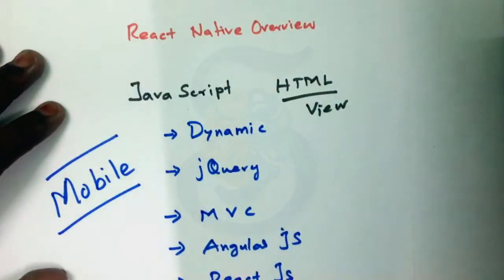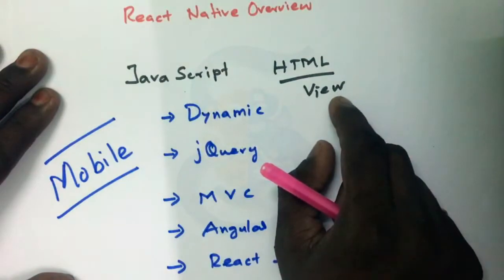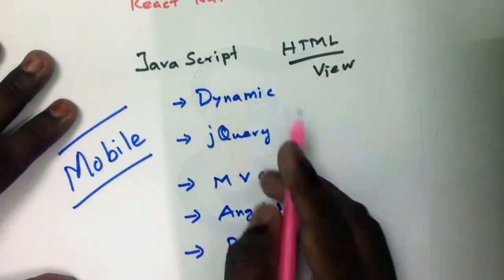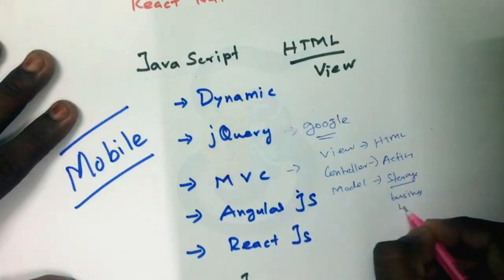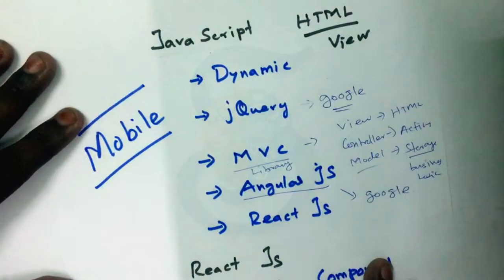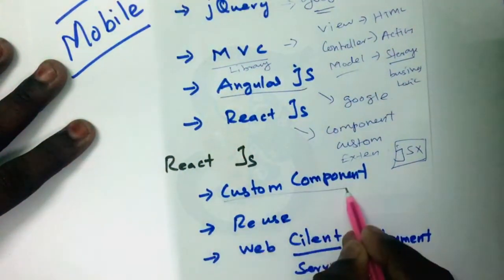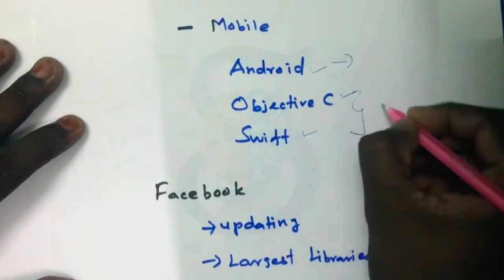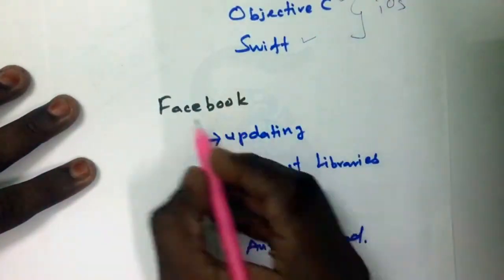React Native in Tamil | Overview | JavaScript | React Js | MVC | Angular Js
React Native is recently trended framework for cross platform application user interface development in the following
1. Web
2. Android
3. iOS
4. Windows

Facebook Team is updating this framework continuously from last year.